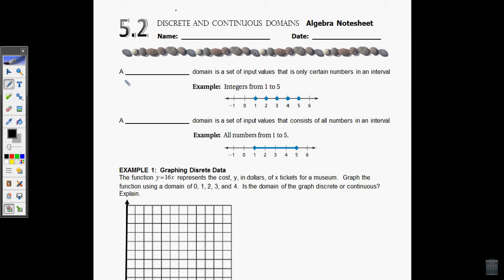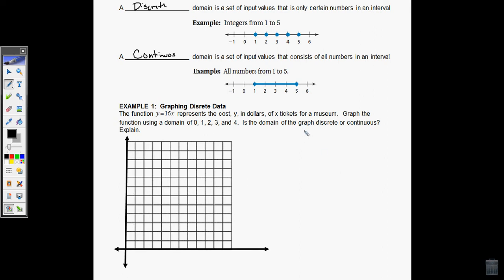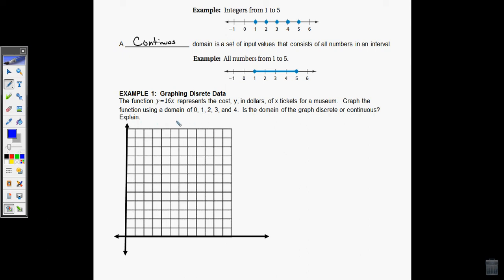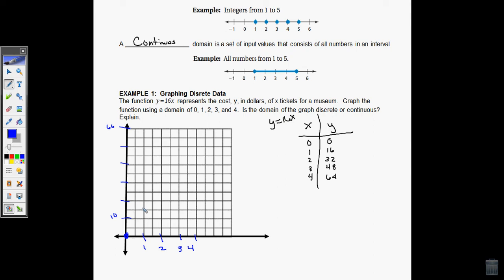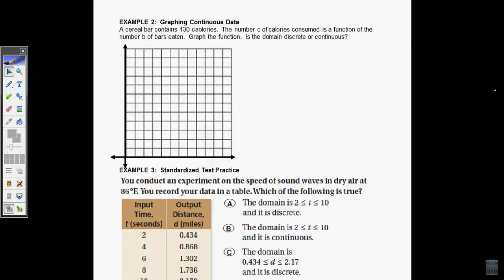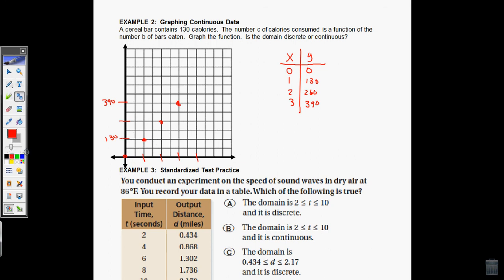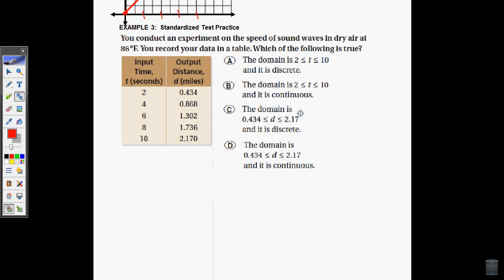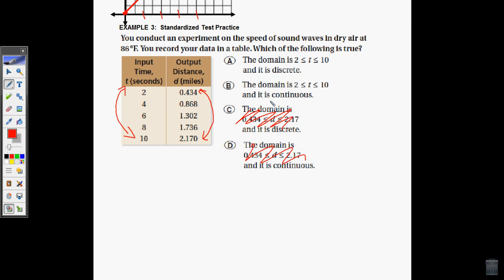Algebra 1 - 5.2 Discrete and Continuous Domains